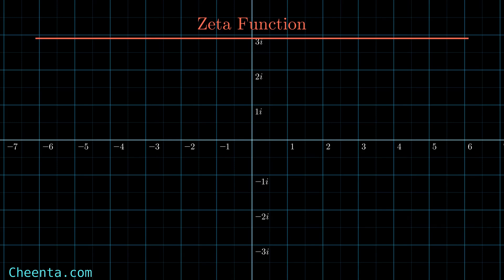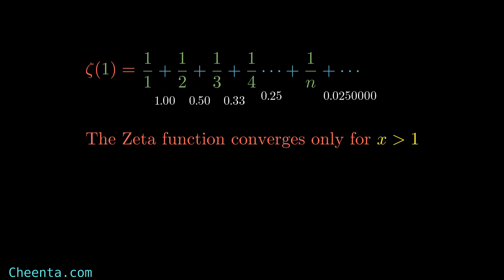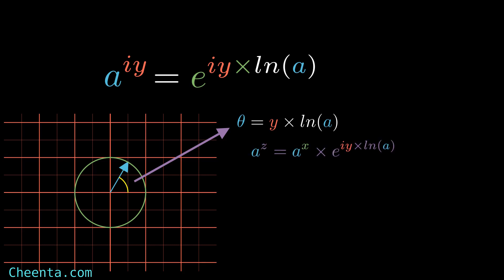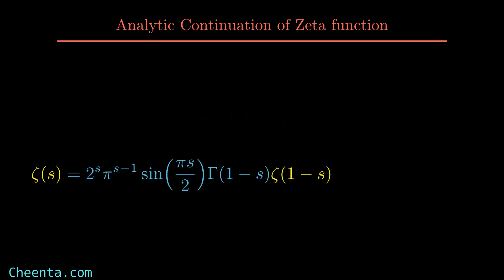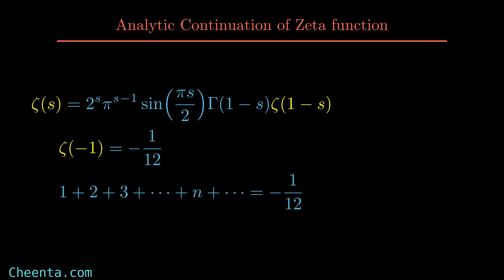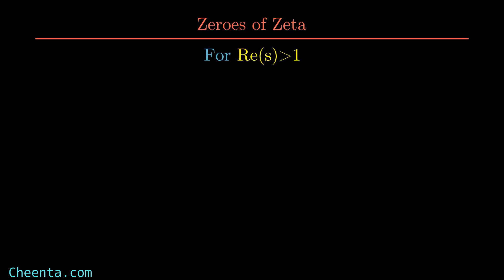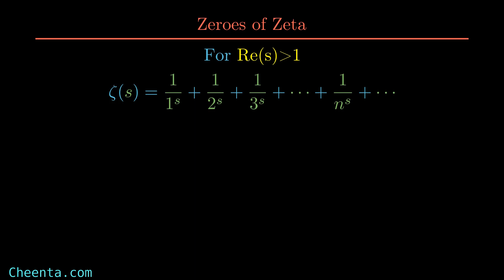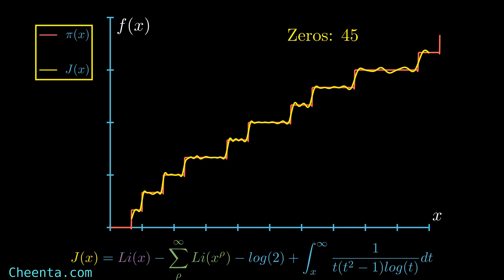Riemann Zeta Function and Riemann's Hypothesis - Introduction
In this video, I have tried my best to introduce Riemann's Zeta Function.

I have seen many people have a little problem and misconceptions on infinite sums like sum of all integers = -1/12. In this video, I have tried to understand those using Analytic_Continuation.

A brief discussion of Riemann_Hypothesis is also given. The zeroes of zeta functions are also discussed and an example is given on why non-trivial zeroes of the zeta function are important.

I hope you have enjoyed it and learned something new.
Happy Learning and forgive me for my troubling English.

0:09 Introduction
1:38 Zeta Definition
4:30 Complex Exponent
10:00 Proof of convergence
11:05 Zeta for complex inputs
13:10 Analytic Continuation
15:22 Zeta for full plane
16:48 Zeros of the zeta function
20:24 Riemann Hypothesis
22:05 Prime counting function
25:20 Non-trivial zeroes and Riemann prime counting function